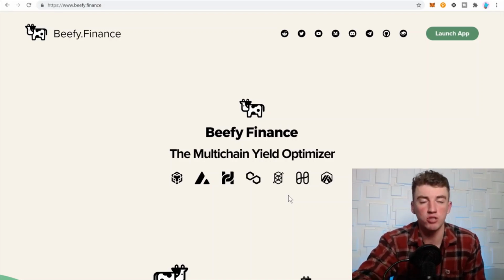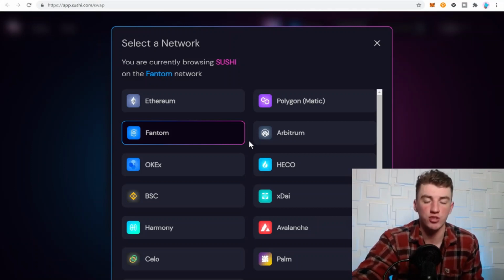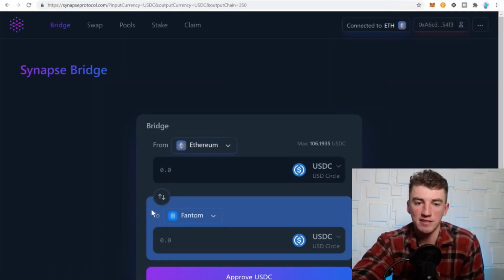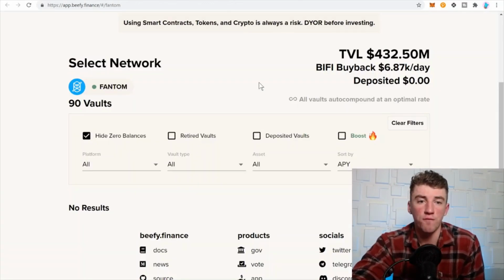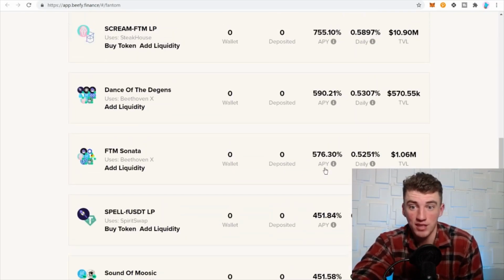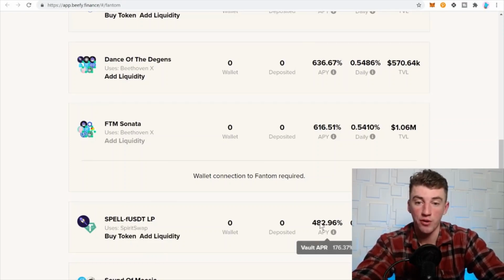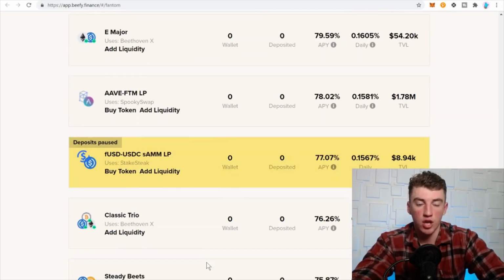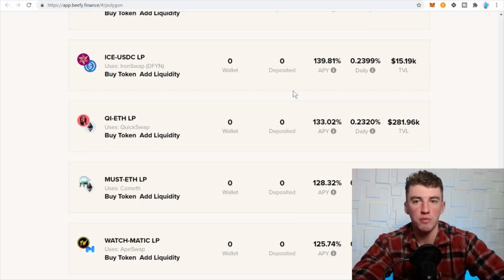Beefy Finance Tutorial. Earn insane APYs on your crypto!!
Dingooos!!

WE discussed: beefy finance,decentralized finance,yield farming,beefy finance tutorial,beefy finance staking,yield farming crypto,decentralised finance,beefy finance review,beefy finance revoke,beefy finance farming,beefy finance price prediction,beefy finance trust wallet,beefy finance allowance,beefy finance polygon,beefy finance fantom,beefy finance withdrawal,yield farming polygon,yield farming matic,yield farming defi,yield farming solana,yield farming tutorial